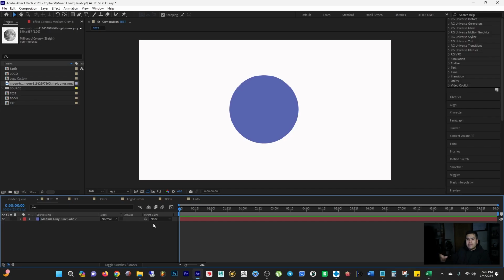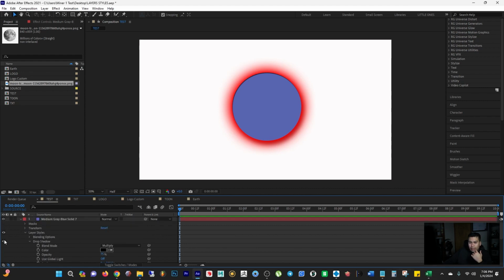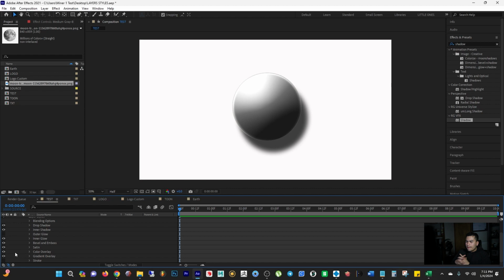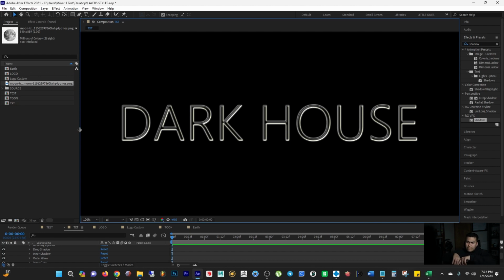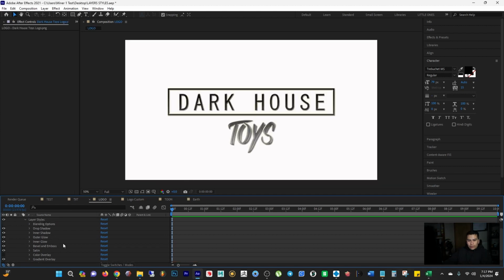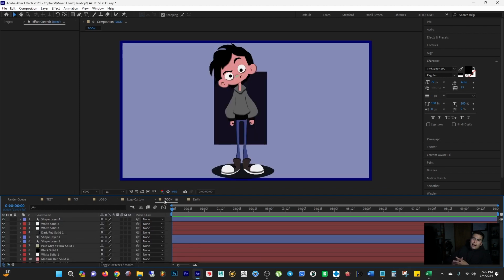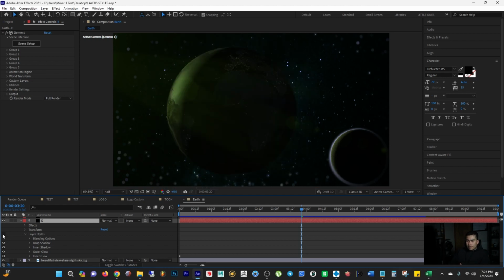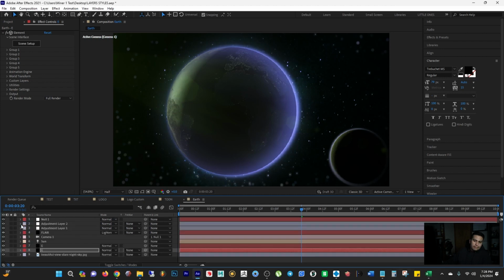After Effects Tutorials for beginners Basics Layer Styles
In this clip I will show you the basics of Layer Styles in After Effects
We will talk about how to get comfortable with the software and learn about layer styles.

Free Adobe After Effects Tutorials - Basics Layer Styles

Some of the basic tools are shown in this video to help the users understand the software and find a proper workflow.
Tools like After Effects Plugins
Learn how to use the software and make cool videos with your minecraft video game, Or work on music video like the ones seen in Bruno Mars, One Direction, Ed Sheeran Or even The Gangnam Style.